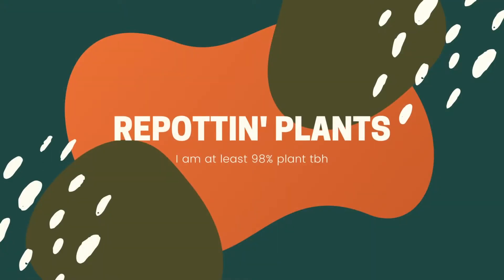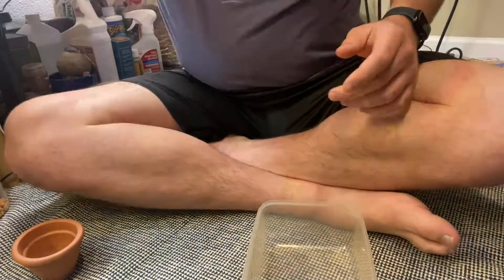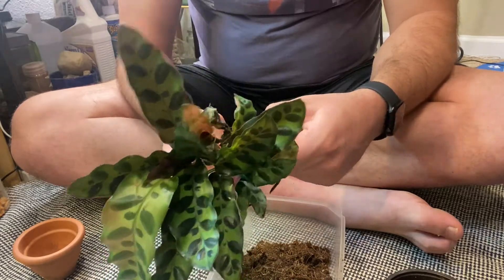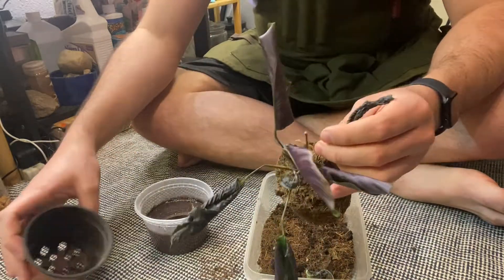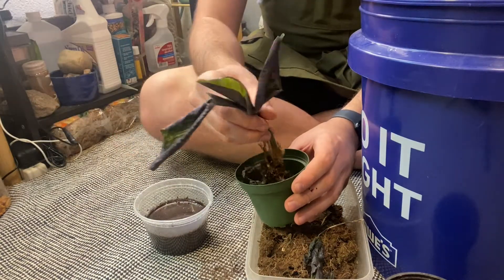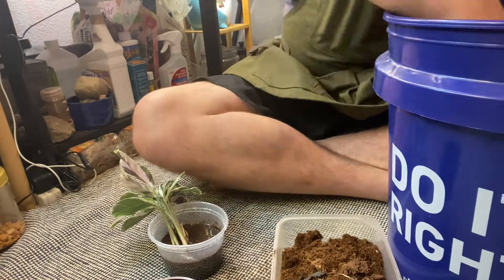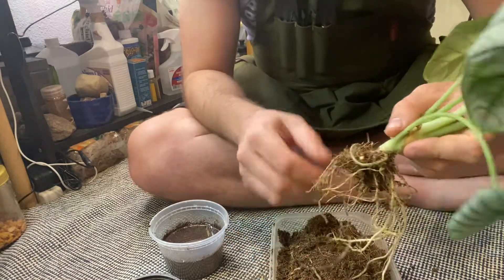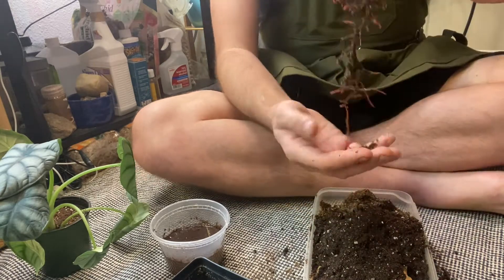Saving Plants from Death Plugs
Repotting plants is a great way to test your patience with growers and their use of Death Plugs...

Death plugs are what growers use to help grow large amounts of plants in small spaces. They are typically made of biodegradable materials like cornstarch or mesh. Overtime the soil can become compacted and allow for the roots to suffer and bound.